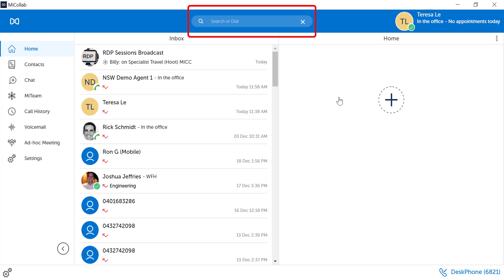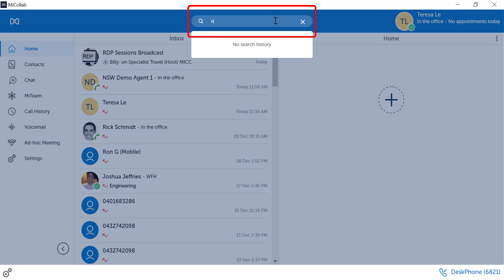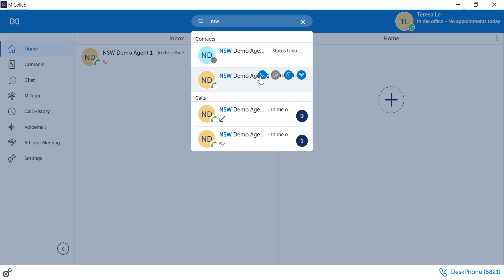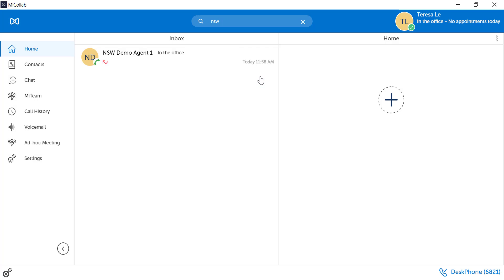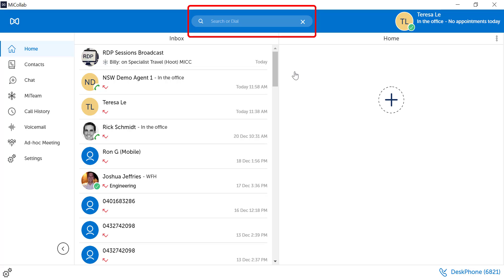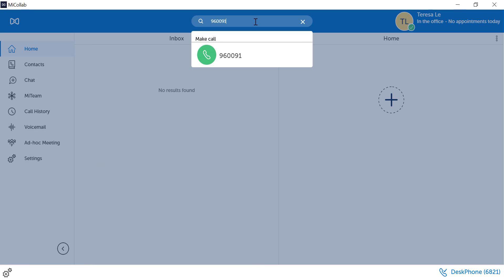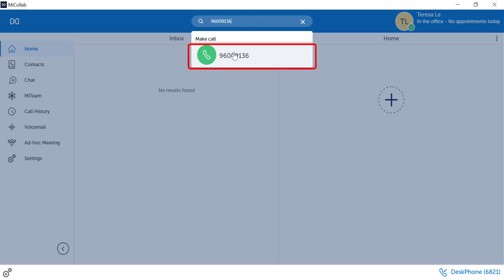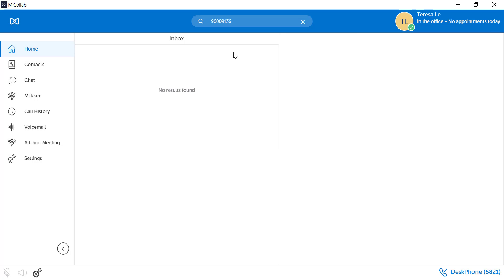MiCollab Client - Call using Search or Dial Bar